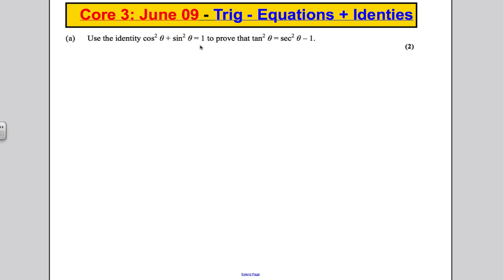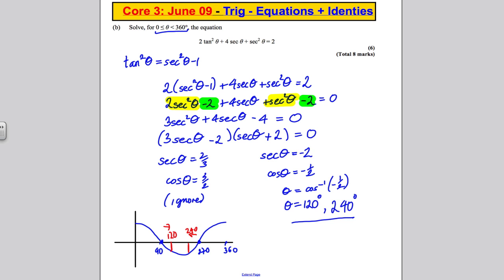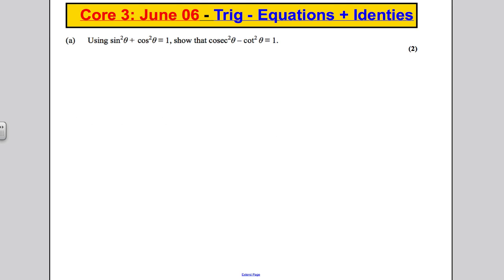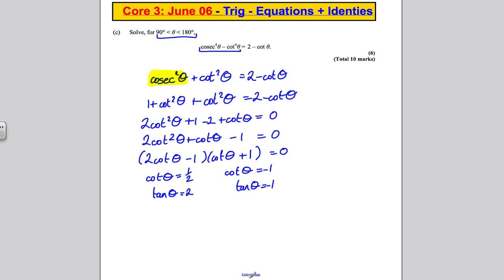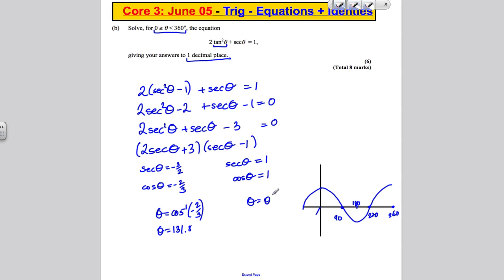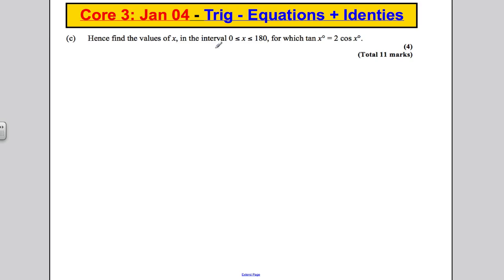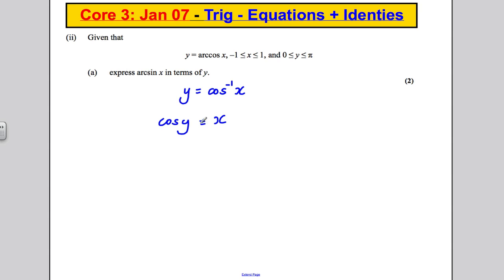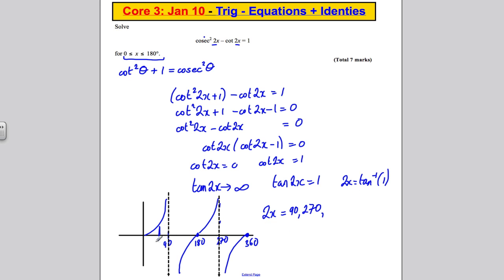A-Level Maths Edexcel Core 3 Past Paper Question - Trig (Solving + simple identities)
All past paper solutions involving solving simple trigonometric equations using simple identities (not addition or double angle formulae)